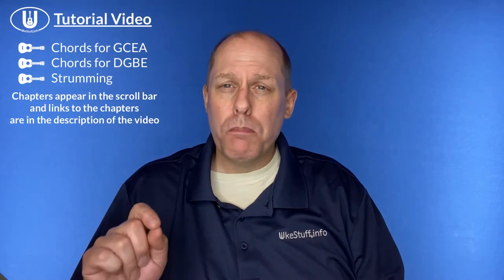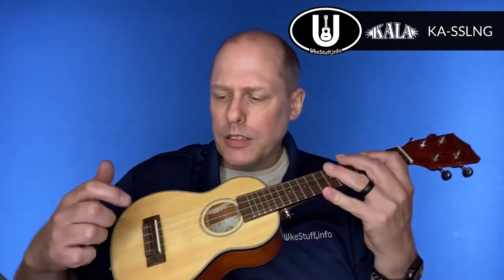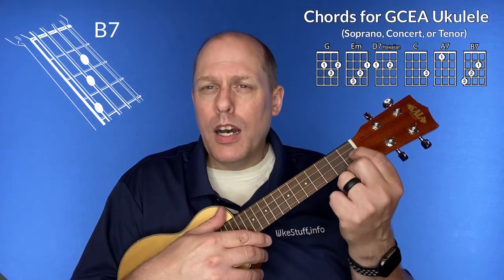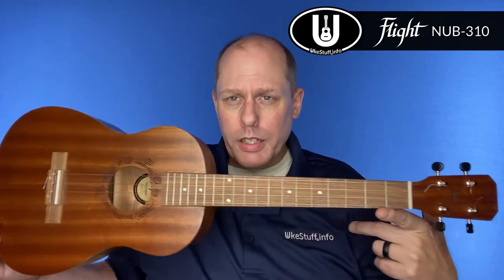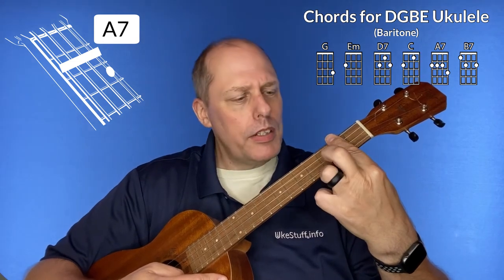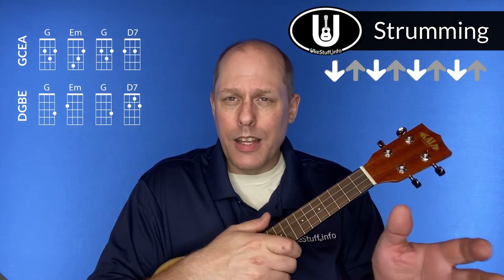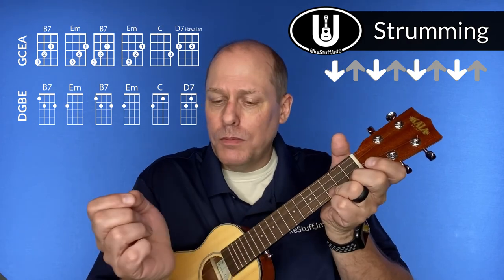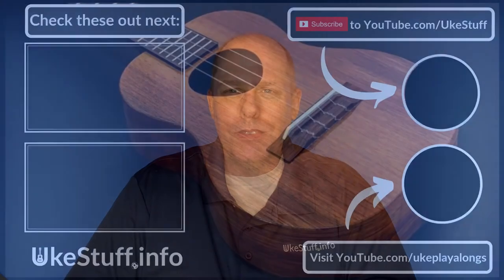I Love My Kitty Cat Ukulele Play Along Tutorial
This is a Tutorial Video for the play along videos of “I Love My Kitty Cat” as performed by Parry Gripp and Nathan Mazur

00:00 Title
00:04 Intro
01:10 GCEA Chords
02:41 DGBE Chords
03:46 Strumming